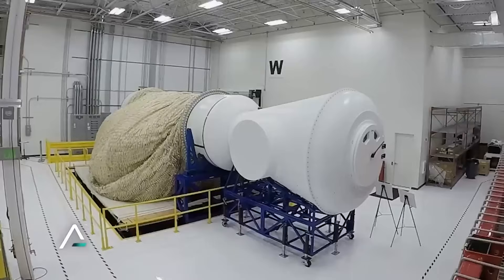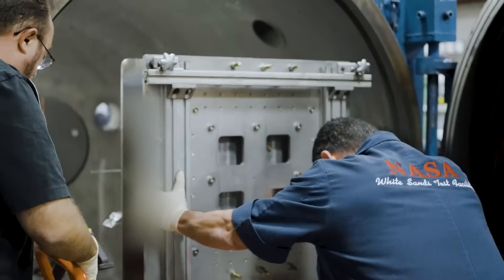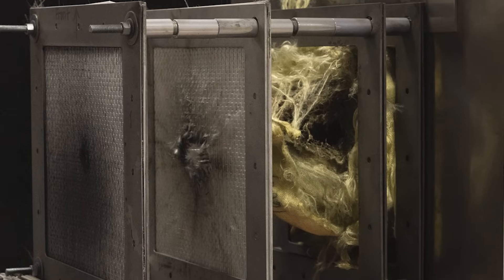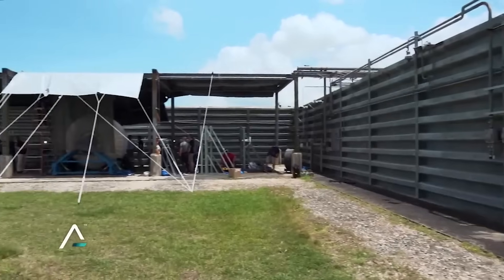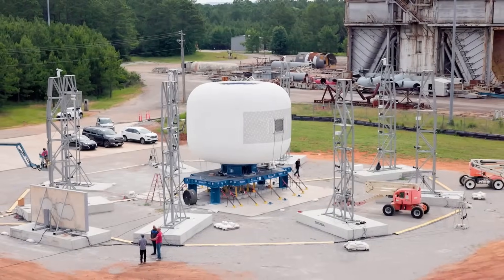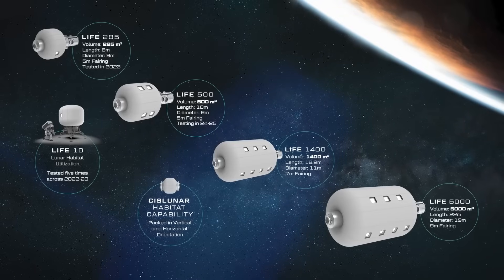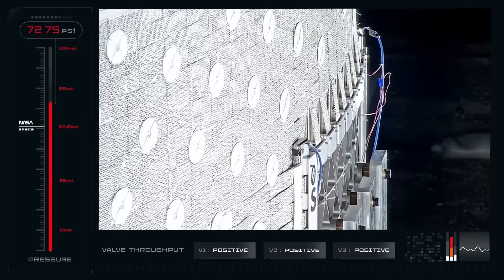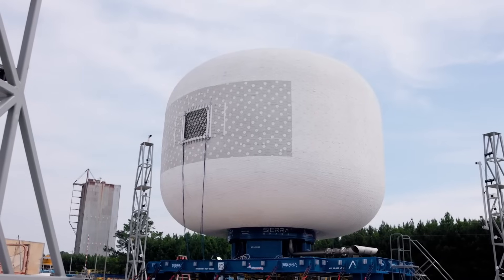Sierra Space Has Begun Inflatable Habitat Impact Testing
For years now, Sierra Space has been working on inflatable space habitats. The future goal is to launch these modules and then inflate them once in orbit, effectively launching massive space station segments in a single mission, and avoiding the issue of fairing size limitations.

Over the past few years, we’ve seen them conduct a bunch of different tests on its inflatable LIFE habitat. This included pressure tests on both scaled-down versions and eventually full-size test articles. Recently, just in the last few weeks, the company began conducting hypervelocity impact trials.

Chapters:
0:00 - Intro
0:36 - Impact Testing
4:21 - Full Certification